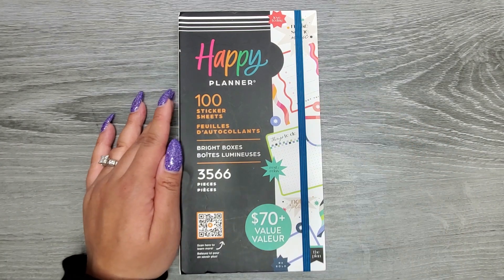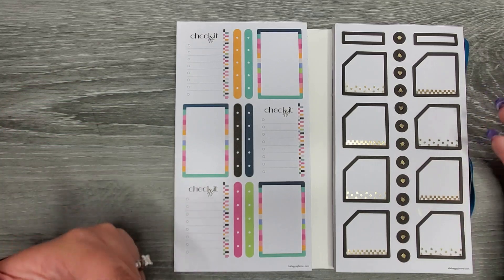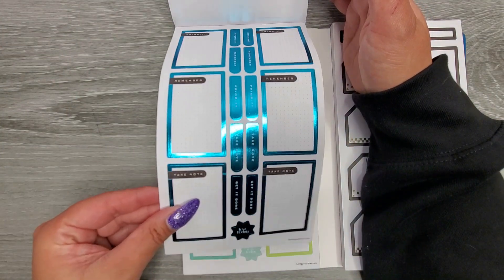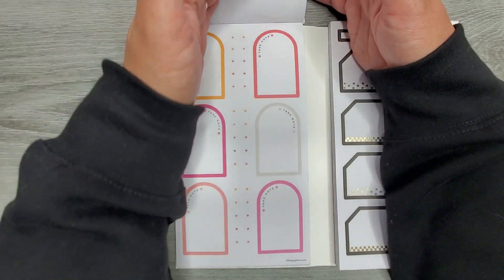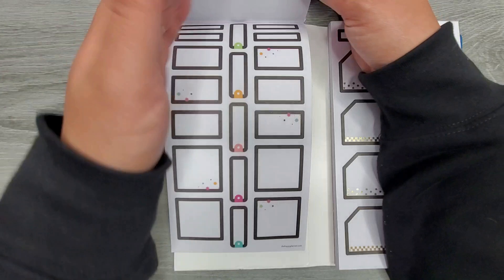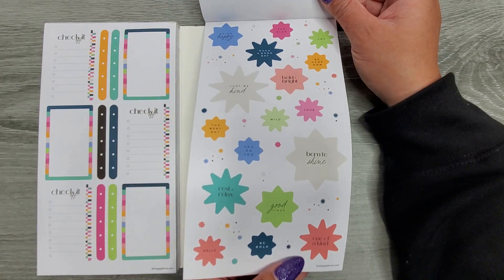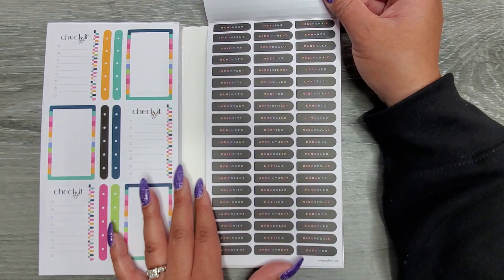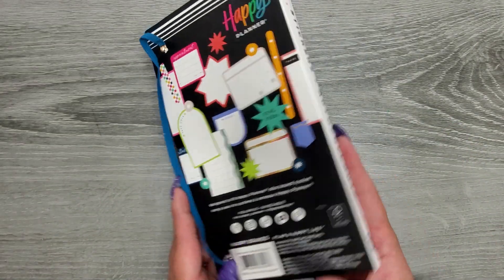Bright Boxes Mega Sticker Book Flip-Thru- The Happy Planner